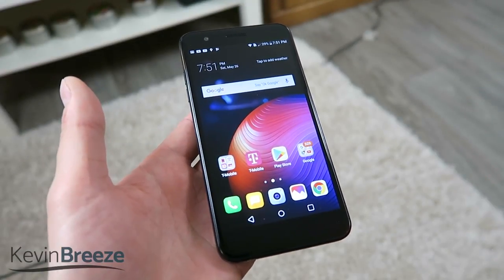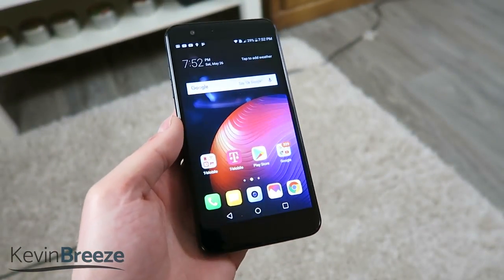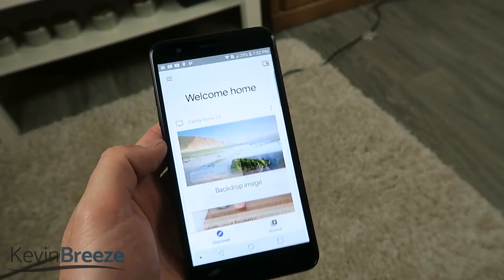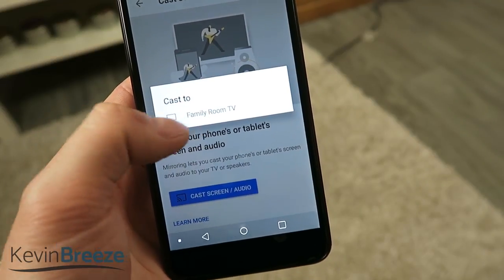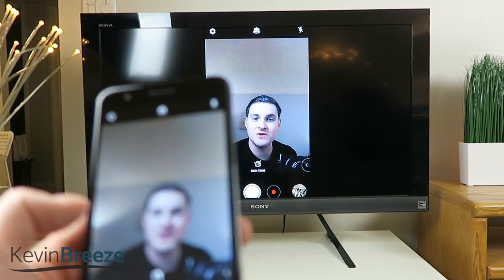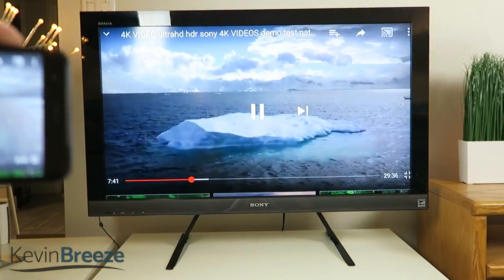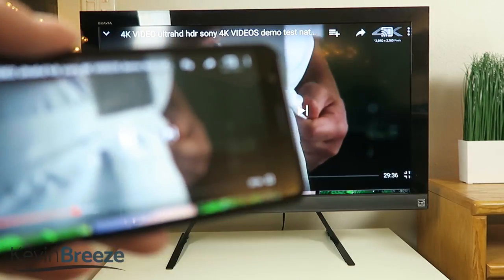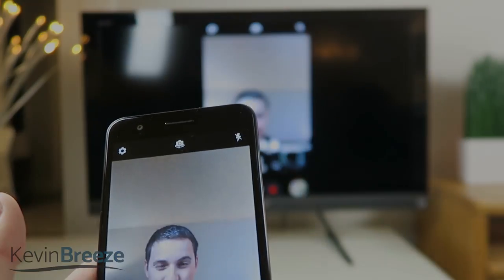LG K30 - How to Mirror Your Screen to TV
In this video, we go over how to mirror the screen on your LG K30 to your TV. It works really well.